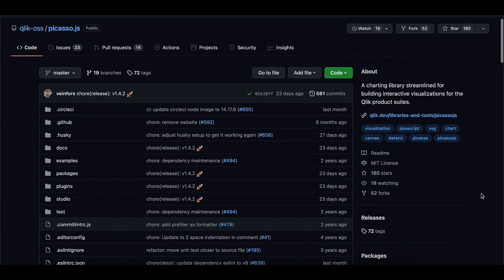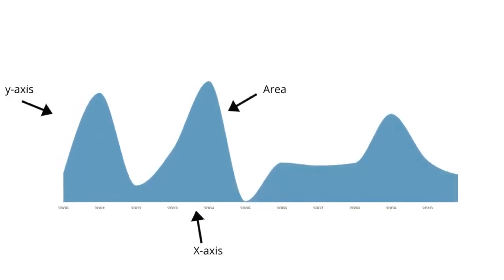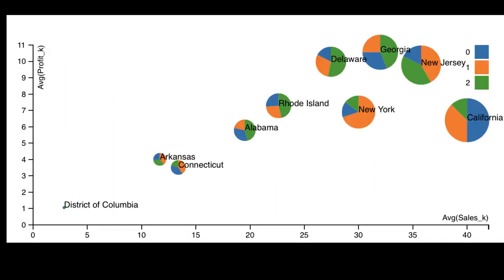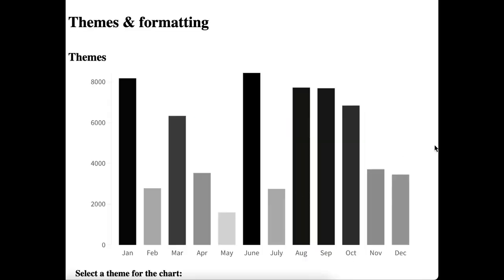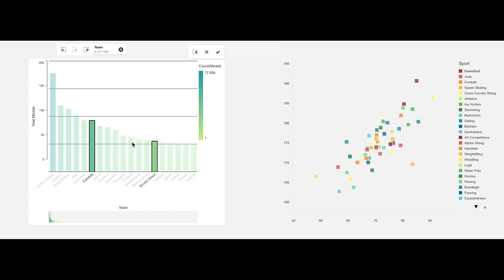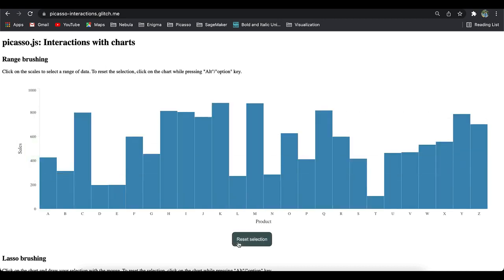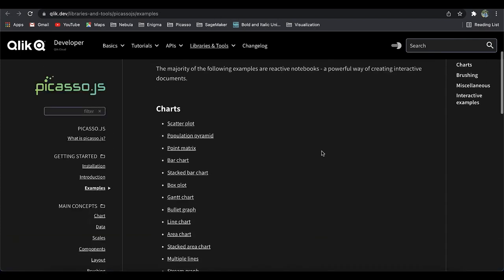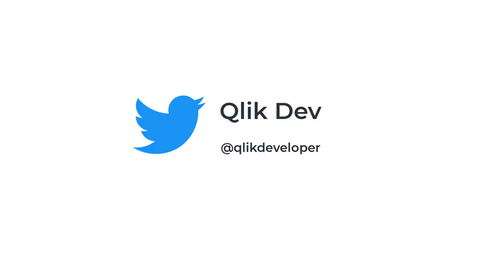Hello World – What is Picasso js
Join R&D Advocate Dipankar as he explains Qlik’s open source charting library, Picasso.js.